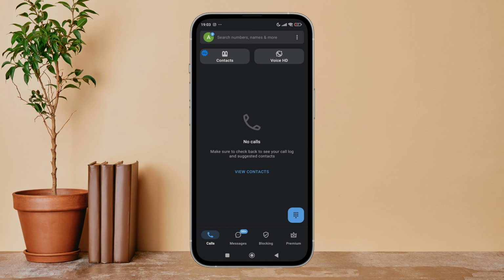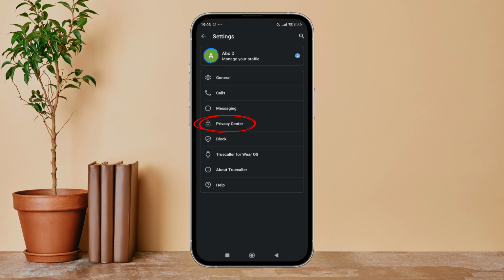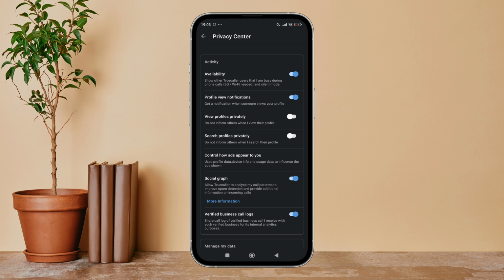Turn Off Social Graph On Truecaller. |Technologyglance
In this video, we’ll show you how to turn off the Social Graph feature on Truecaller. If you prefer not to see social media profiles or connections associated with your contacts and calls, this tutorial will guide you through the steps to disable Social Graph. Whether you’re using Android or iOS, we’ll help you customize your Truecaller settings to ensure a more private and streamlined experience.